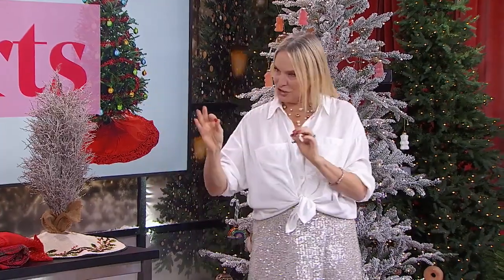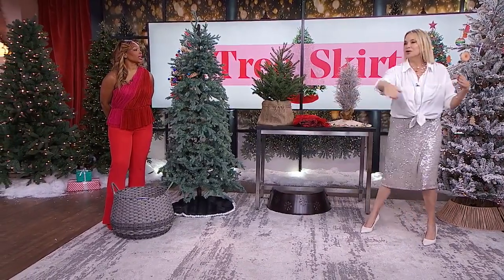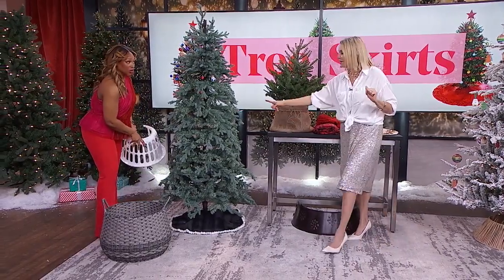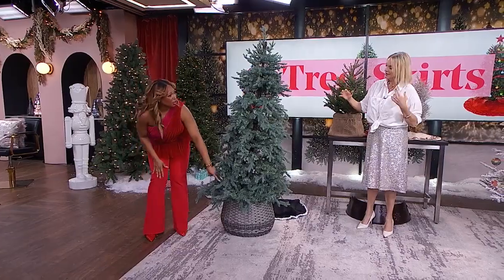6 DIY (and buy) options for a tree skirt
Julia Grieve is offering up the best tips to finding the perfect tree skirts and collars this holiday season. "This one was literally less than five dollars!"